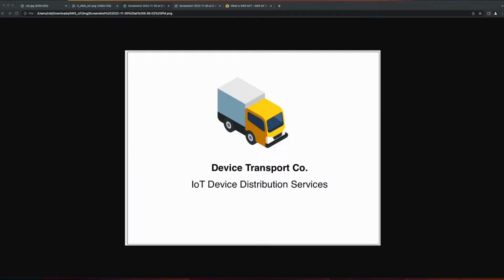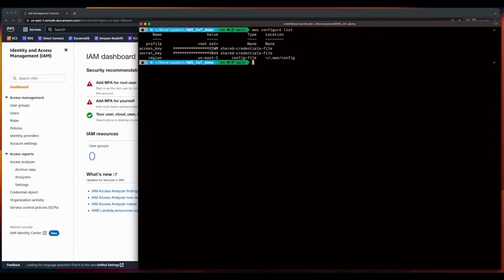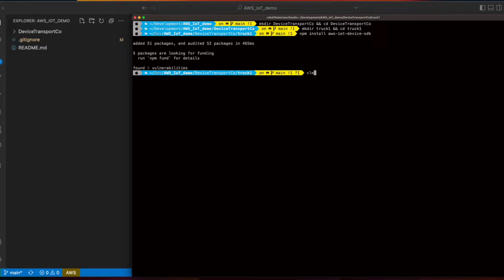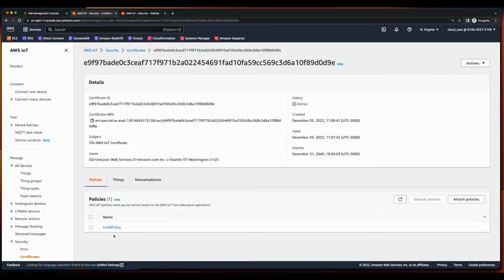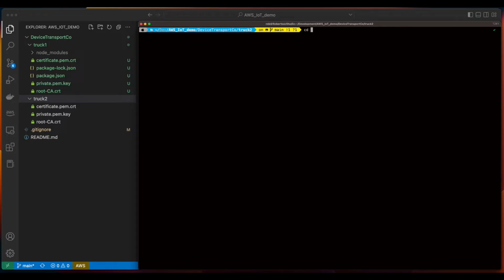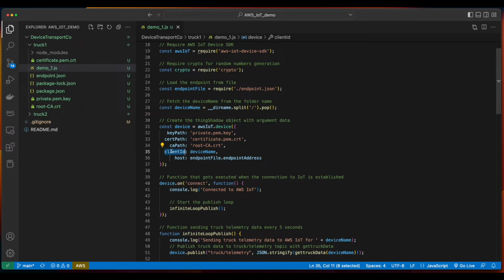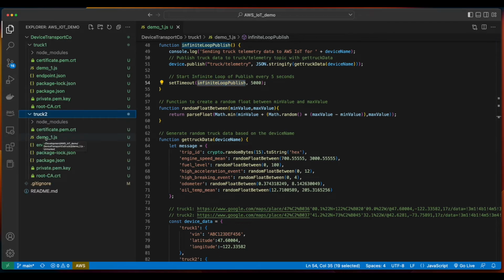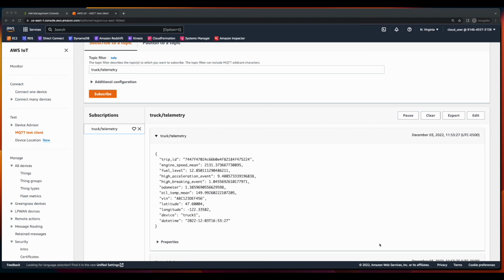AWS IoT: Register a Thing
Note: The videos in this Playlist are meant to be viewed sequentially, as they progressively implement an IoT solution.

NOTE: The Use Case we're going to implement is based on projects found in freely available AWS courses and AWS IoT documentation. However, I found that material to be out-of-date, so the content in this Playlist has been modified to use the latest implementation of relevant Services.

Also, the AWS material has you work with Cloud9, which is pretty neat. But, personally, I do my development on my local machine, so that's the approach I've taken in the videos in this Playlist.

Finally, I'm working on an M1 Mac. And, some of the Unix commands in the AWS content needed to be modified a bit, so I've provided those as well.

aws iot create-thing --thing-name truck2

aws iot create-keys-and-certificate --set-as-active --certificate-pem-outfile certificate.pem.crt --private-key-outfile private.pem.key

aws iot attach-policy --policy-name truckPolicy --target YOUR_CERT_ARN

aws iot attach-thing-principal --thing-name truck2 --principal YOUR_CERT_ARN